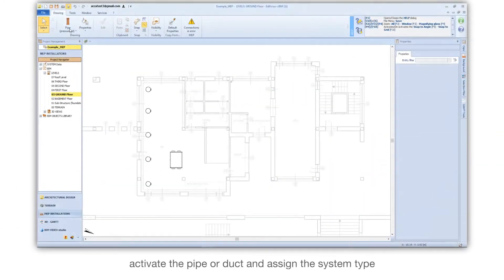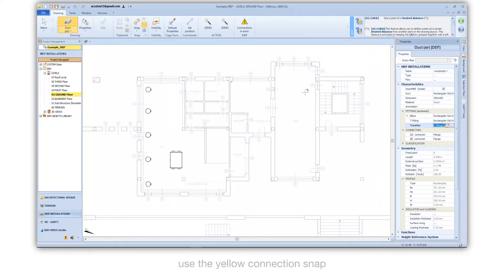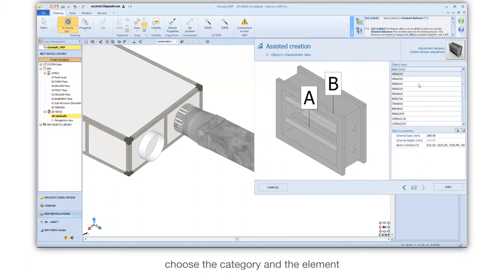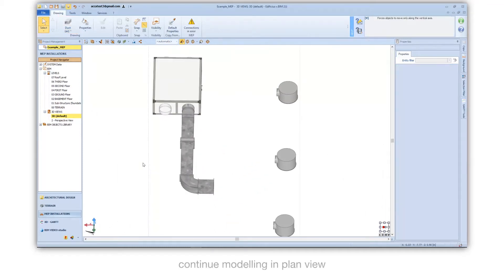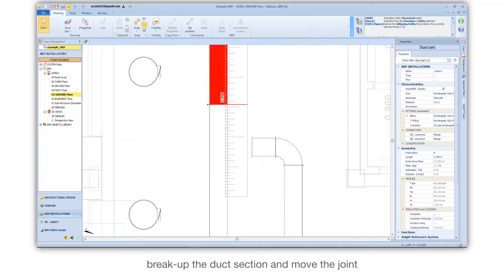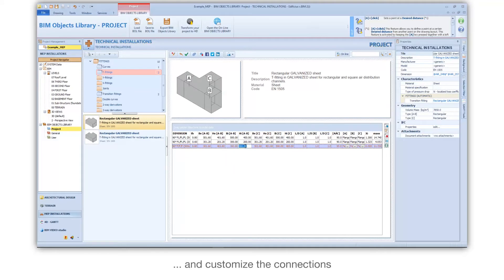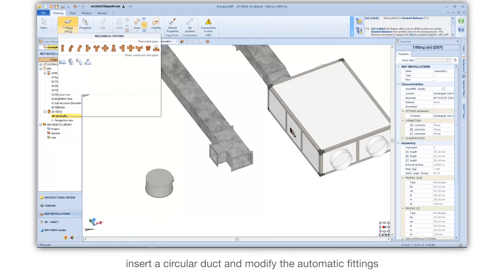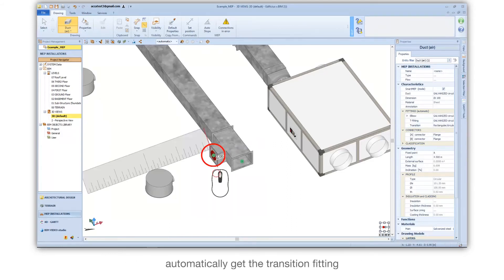Edificius-MEP Tutorial - Step 2 - modelling pipes and accessories - ACCA software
"Step 2 - modelling pipes and accessories - Edificius MEP is the integrated solution that allows you to model the building's technical installations while defining the architectural model, get an overview of the building-plant system, evaluate spatial coherence of the plant system and avoid interference with other BIM elements. Discover our highly-convenient license subscription plans.